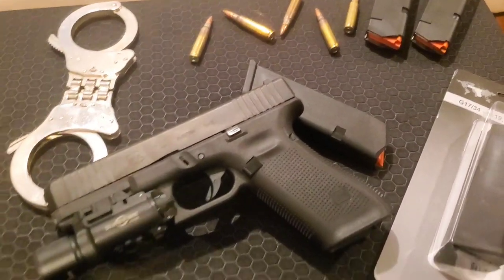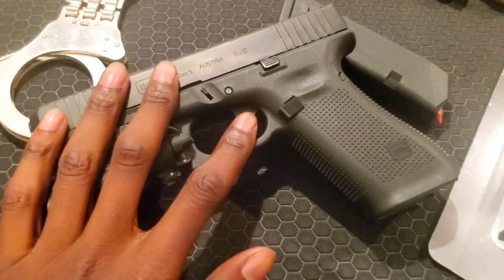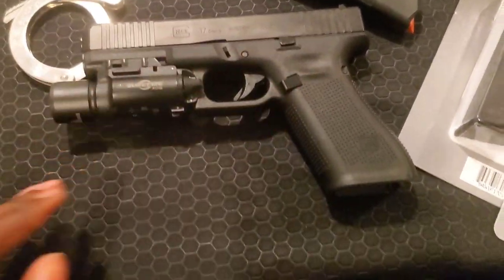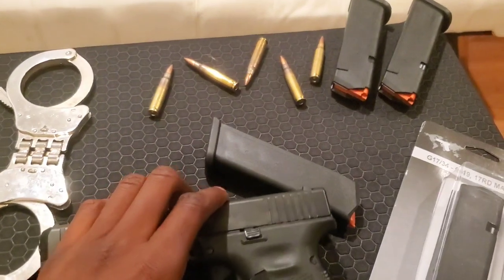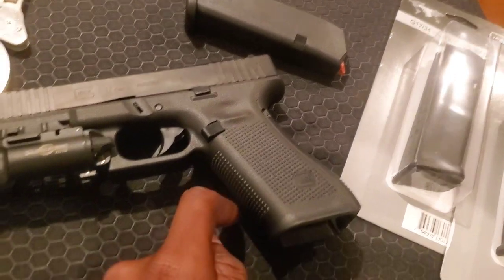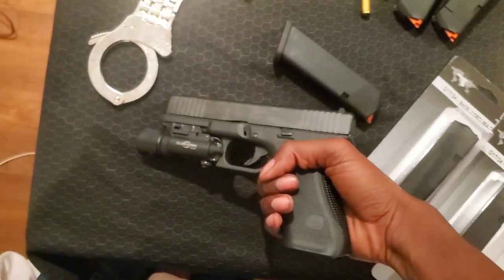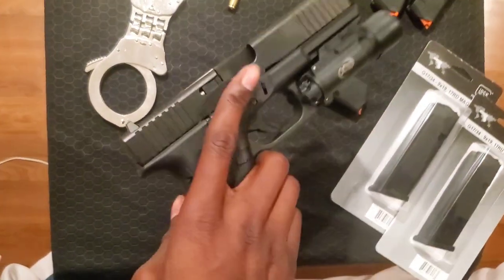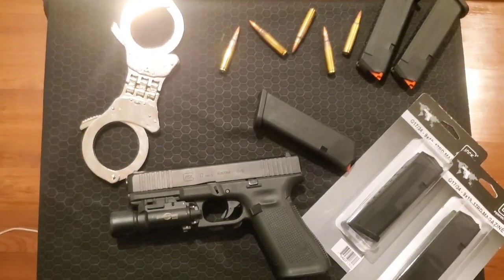Buying a gen5 glock 17 | Gun range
Went shopping to buy a new generation 5 glock 17, also stopped by the gun range.

Check out me out on Instagram
(ReelbiteTv) and Snapchat (chris2black)
This is my channel where we do everything outdoors related. But lately everyone has been enjoying my investment videos, so we'll keep these videos going.